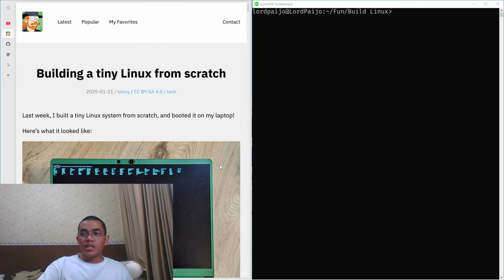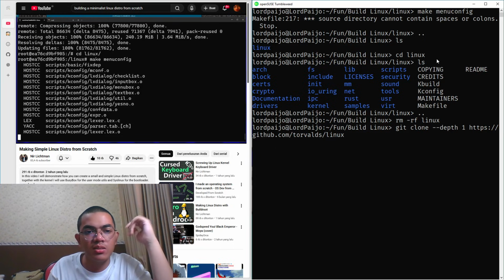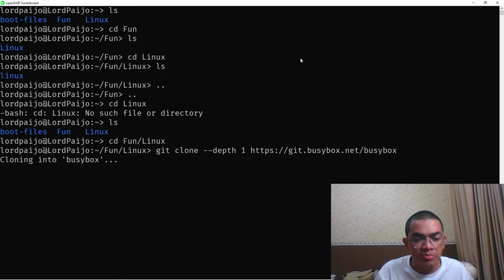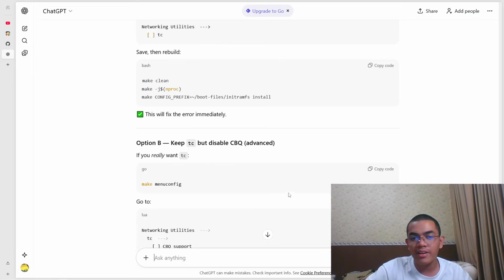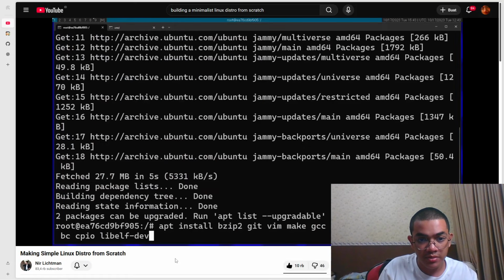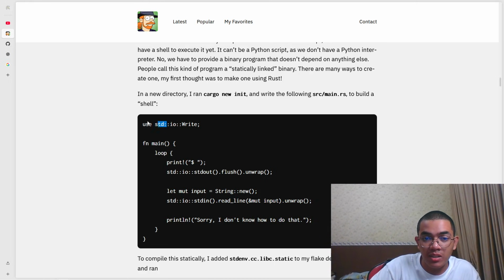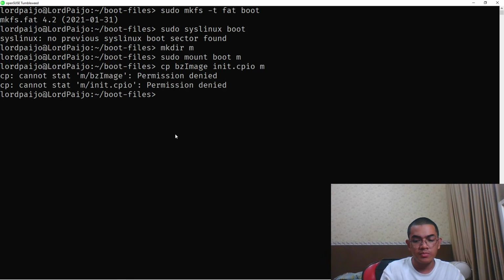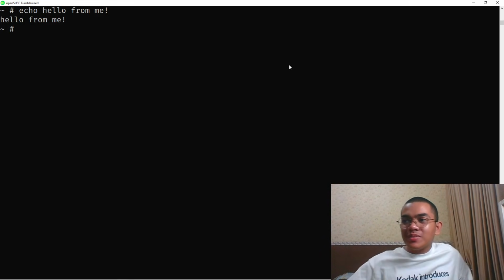AN IDIOT BUILT A MINIMALIST LINUX DISTRO ON WSL!! DID HE FAIL MISERABLY???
Spoiler: HE DID NOT!